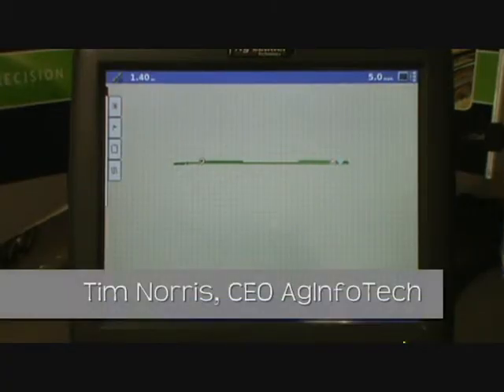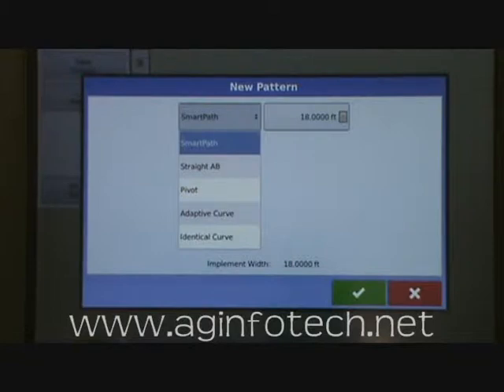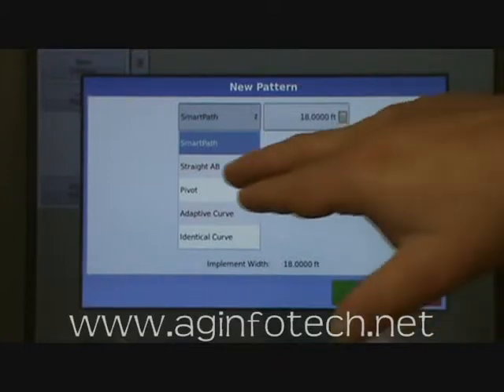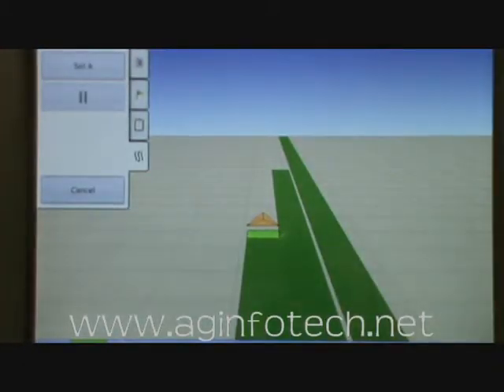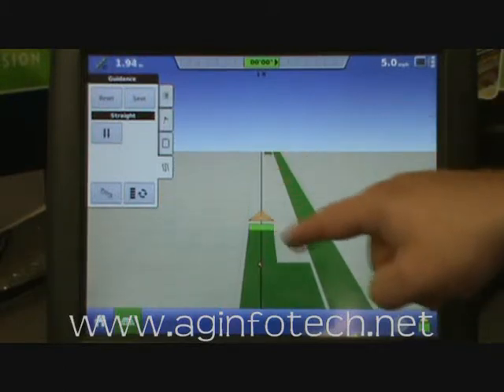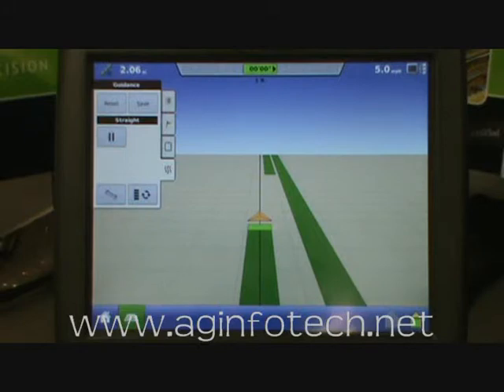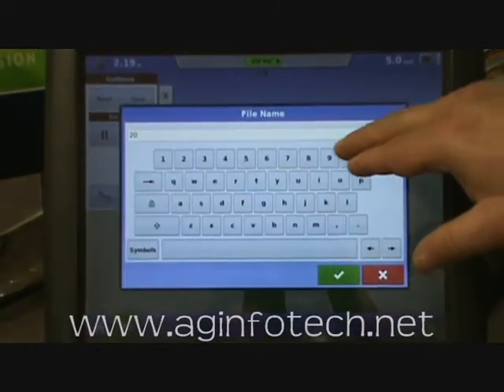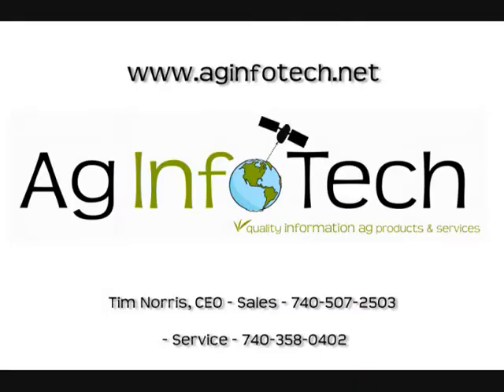12. Guidance Pattern Management On Your Integra Display.wmv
How to manage Guidance Patterns on the Ag Leader Integra Display